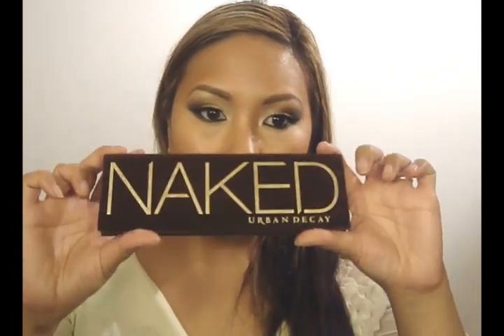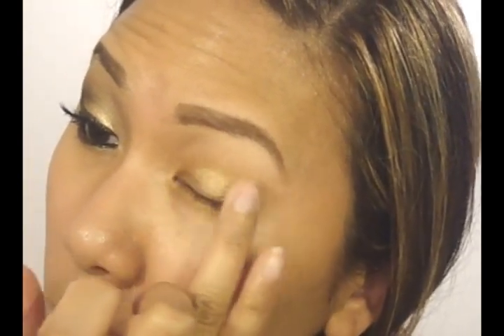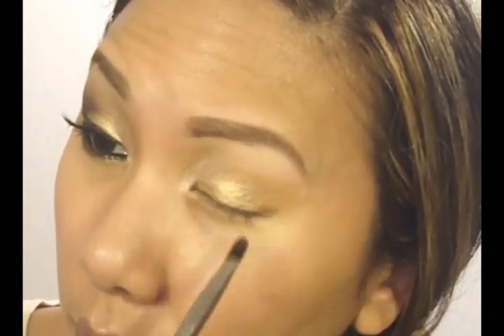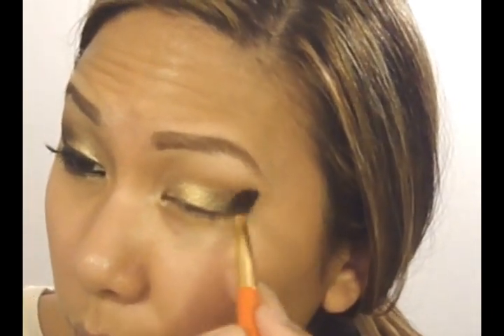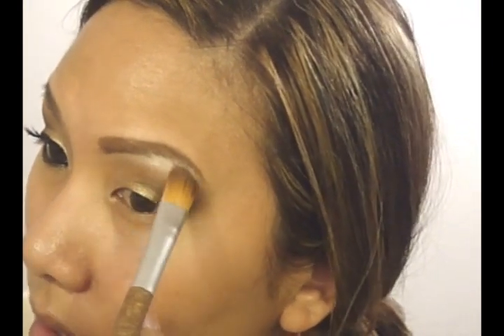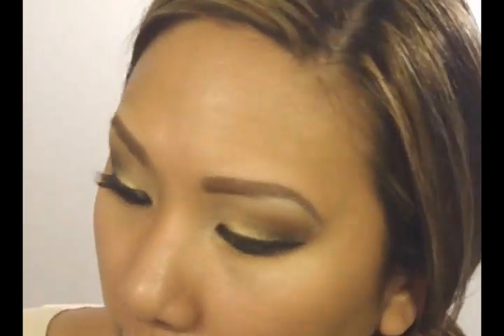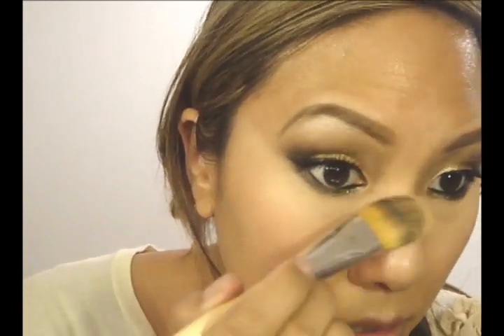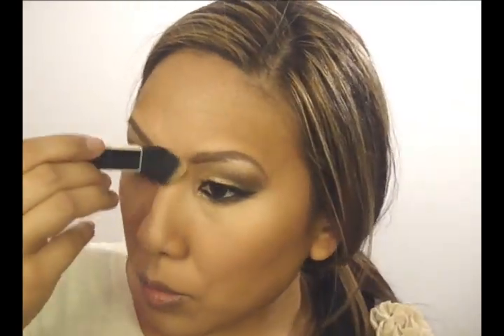Urban Decay Naked Palette - Smokey, Dirty Metallic Eyes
Hi Bellas,

I'm back with another tutorial.  I'm finally doing a look using the Urban Decay Naked Palette.  This is a real dirty, smokey look great for night time.

2:56 Apply a gold base onto lid
3:28 Apply half based, a gold shade, on lid over base
4:03 Apply sin, champagne tone to tear duct
4:30 Apply hustle, a plumy brown shade to outer v and above crease
5:36 Apply creep, a dark shade to the inner portion of the outer v to darken the look
7:18 Use naked, mid-town matte brown shade to blend out the darker crease colors
7:48 Apply virgin, a shimmery browbone shade
8:25 Line eyes with black liquid liner
8:50 Line waterline with black kohl
9:11 Apply brown pencil to lower lashline
9:30 Apply hustle to lower lashline
9:40 Line inner half of lower lashline with gold pencil
10:00 Apply gold glitter liner over gold pencil
10:25 Lashes
10:59 Conceal undereye circles
11:36 Apply foundation
11:50 Contour
12:30 Blush
12:54 Highlight cheekbones
13:32 Matte Nude Lip color
13:47 Line lips with brown lip liner
14:14 Set with makeup setting spray
14:45 The Final Look!

The double ended makeup brushes from Sigma can be found